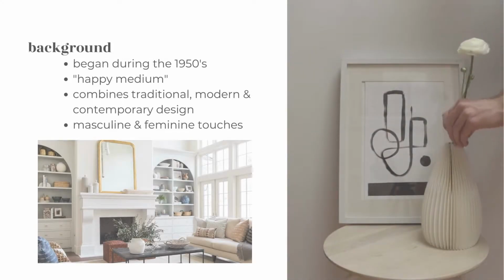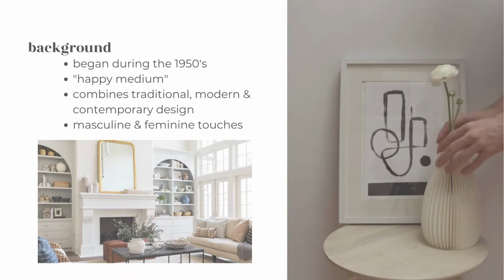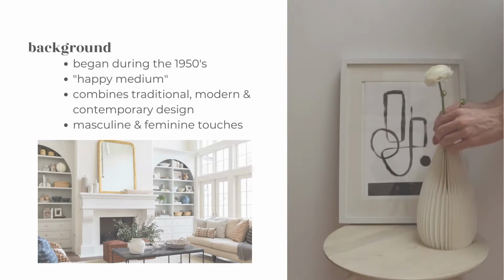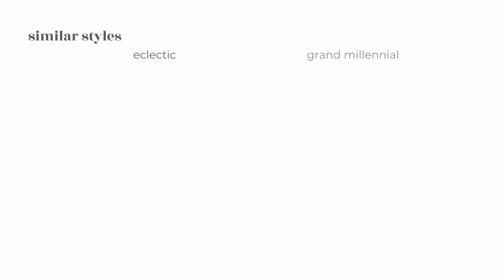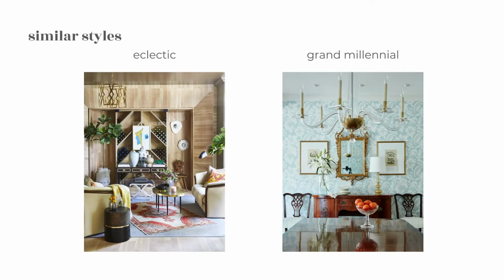What is transitional interior design? | Episode 3 design style series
Welcome back! We're tackling another episode of the design style series and today we'll be discussing transitional interior design. Have you ever heard of transitional design? If not, you're in for a treat because transitional design is one of my favorites. It's sophisticated but comfortable at the same time.

00:00 transitional design
00:23 background
01:22 key elements: architectural details
01:44 key elements: furniture design
01:59 key elements: color palette
02:15 key elements: accessories
02:47 key elements: window treatments
03:39 get this look
04:58 examples of transitional design
05:22 similar styles

Habitat Interiors Co is a full service interior design business. Join us weekly for interior design tips and inspiration!